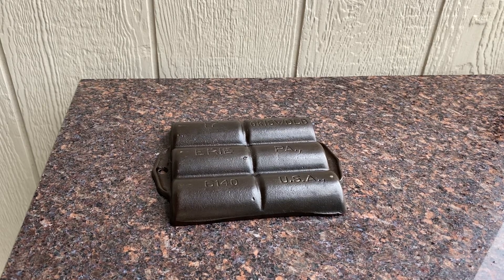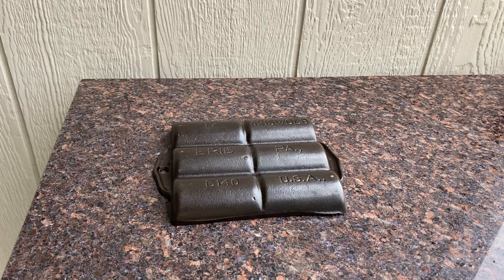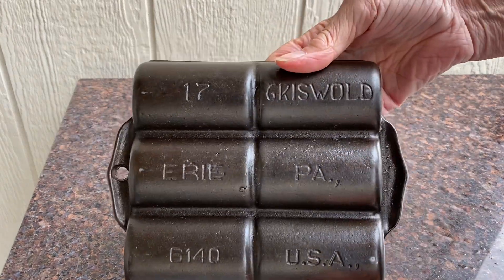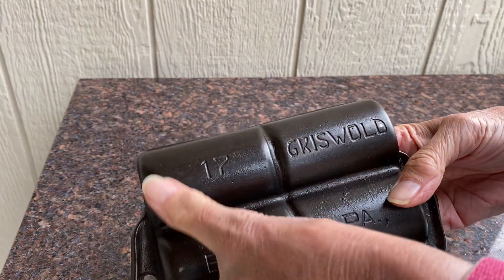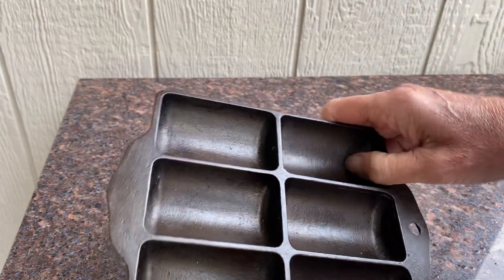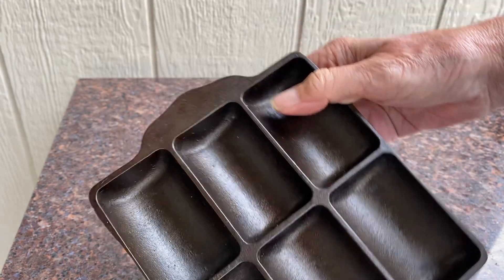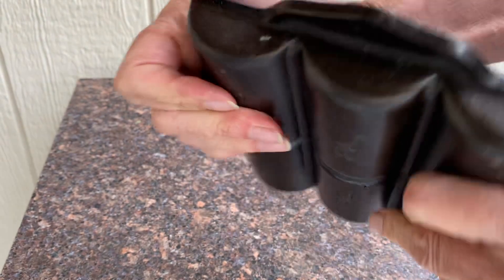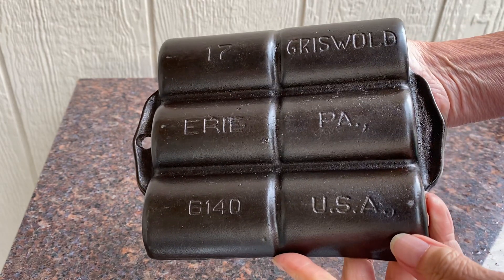Griswold Cast Iron French Roll pan no. 17 PN 6140 variation 3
Sold.
Offered at auction on eBay by seller my_other_account.

Vid made to show complete condition of pan.